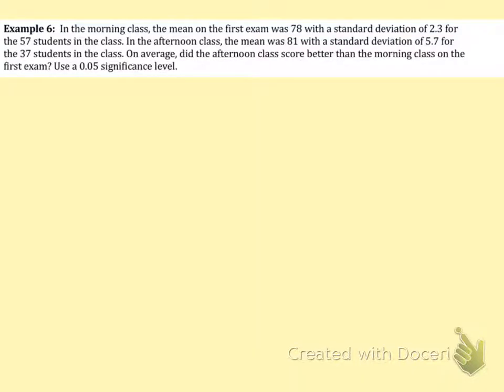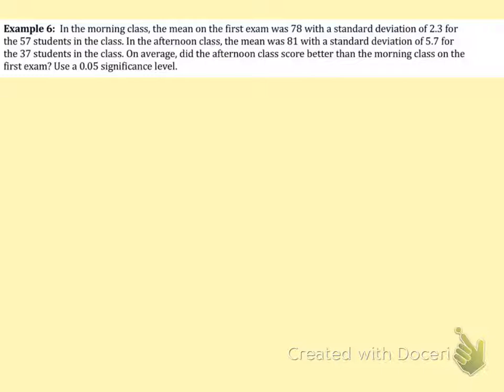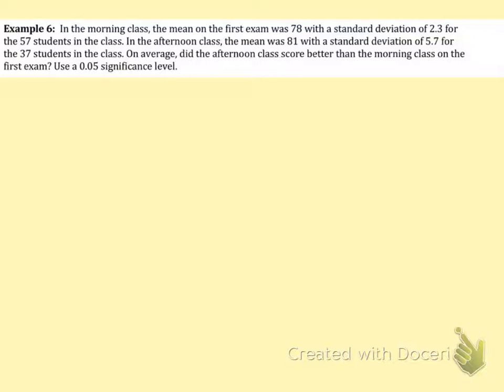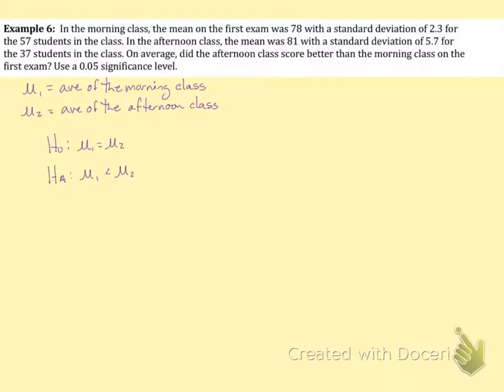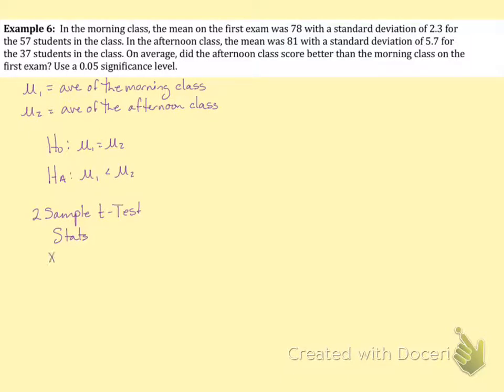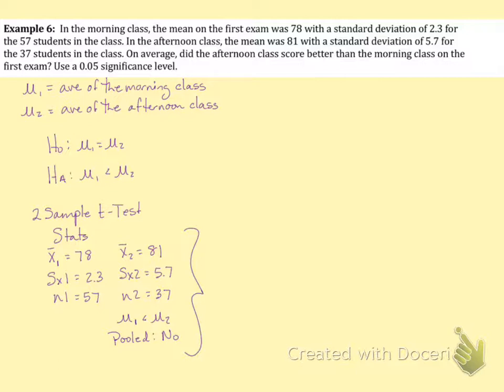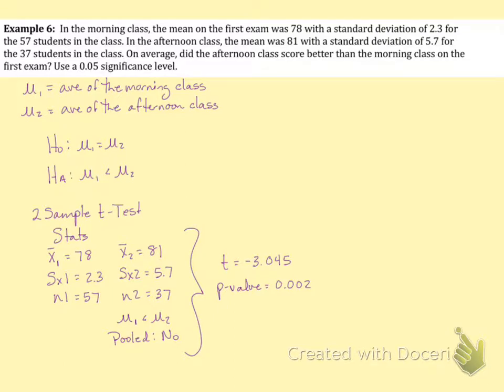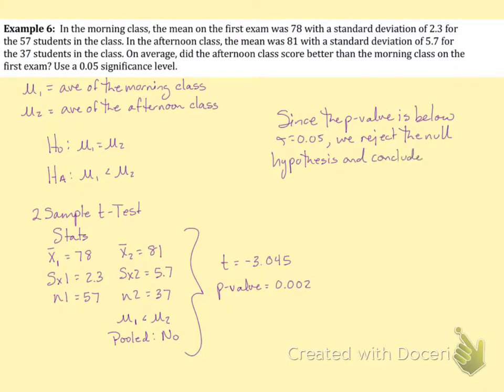Chapter 17 Ex. 6